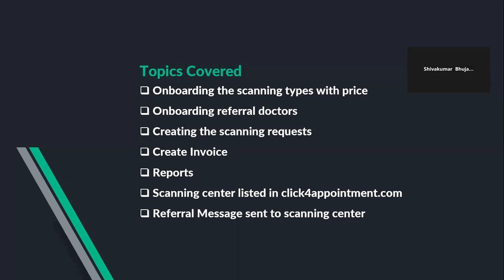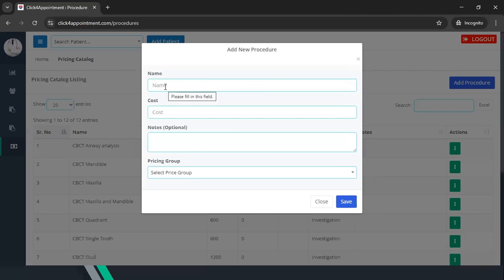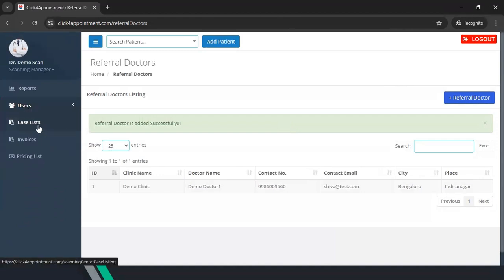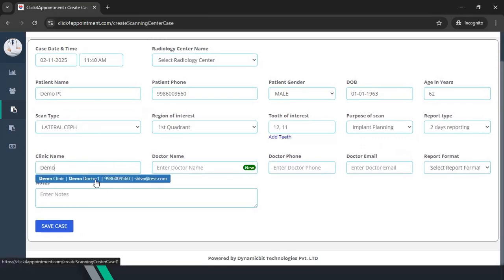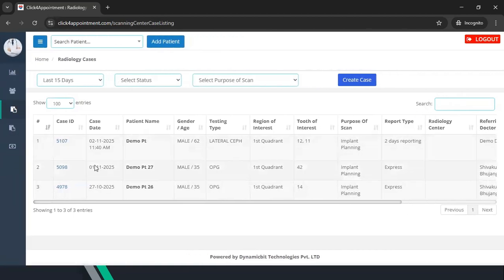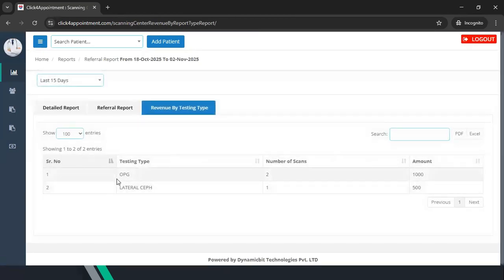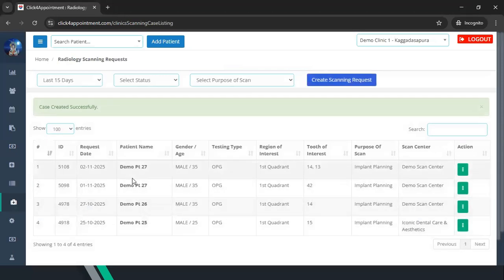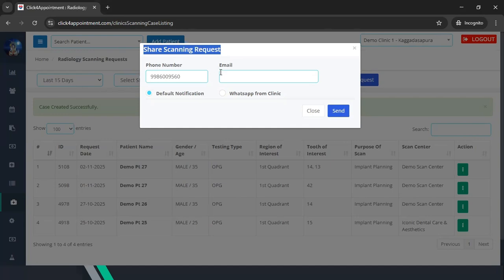Digitization of Scanning Centre Day to Day Activities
In this video we explain about Digitization of Scanning Centre activities.

Topics Covered
- Onboarding the scanning types with price
- Onboarding referral doctors
- Creating the scanning requests
- Create Invoice
- Reports
- Referral Message sent to scanning centre